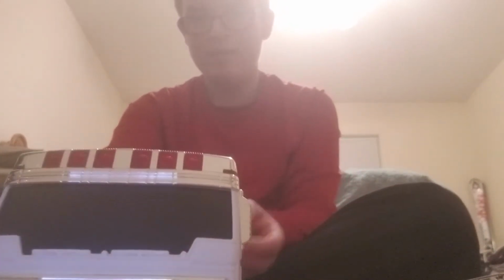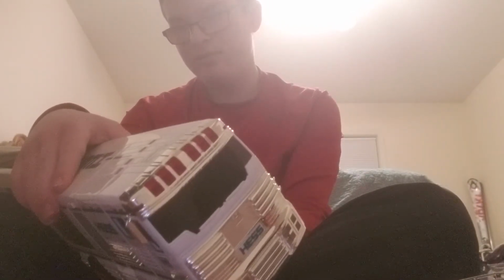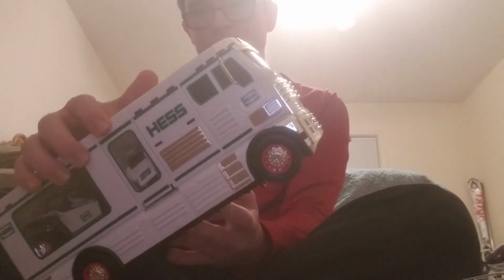THE NEW 2018 HESS RV W/ ATV AND MOTORBIKE!!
In this video I talk about the new hess truck and features about it. I also compare the 2017 hess truck to the all new 2018 hess truck.